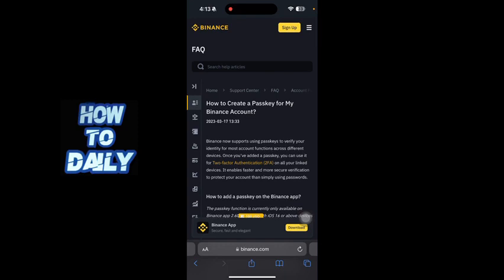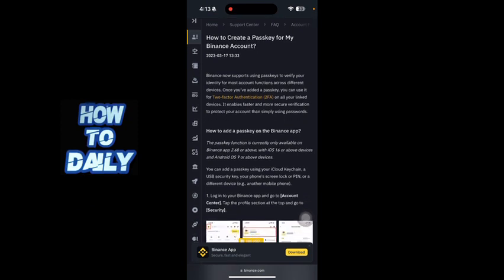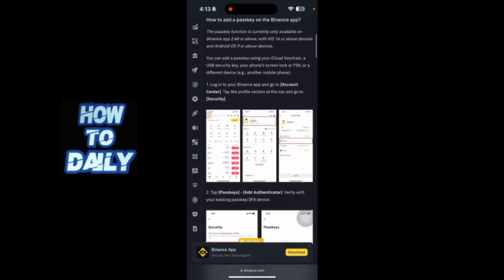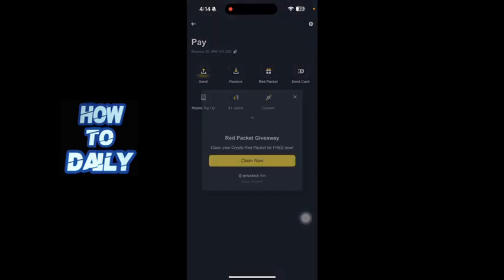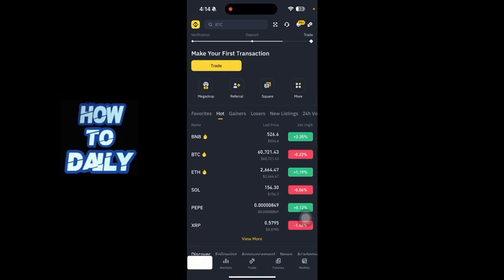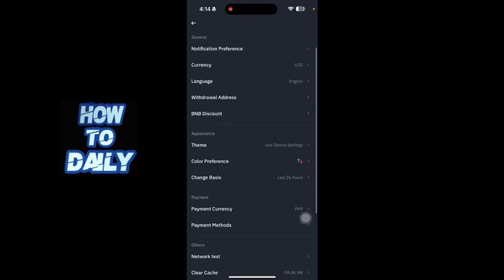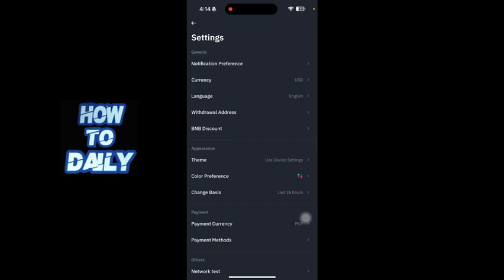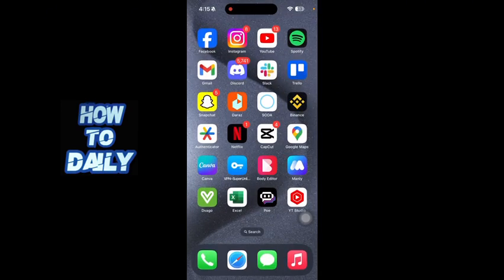How to Add Private Passkey to Binance Exchange 2024 App! (Easy Guide)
Learn how to significantly enhance your Binance account security with a private passkey. This easy-to-follow guide walks you through the step-by-step process of adding a passkey to your Binance app in 2024. Discover how this advanced security feature protects your crypto assets and provides an extra layer of protection against unauthorized access. Let’s get started!